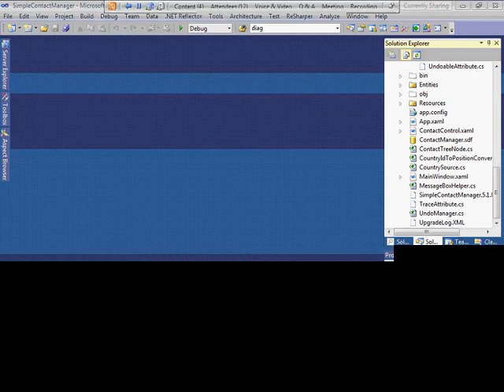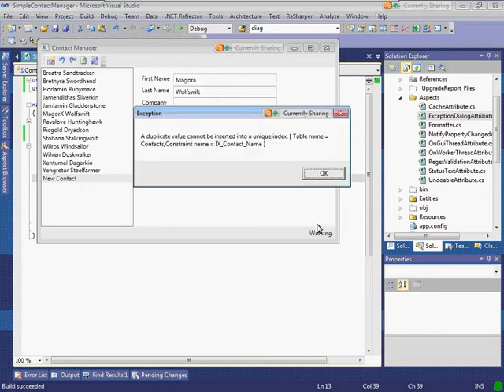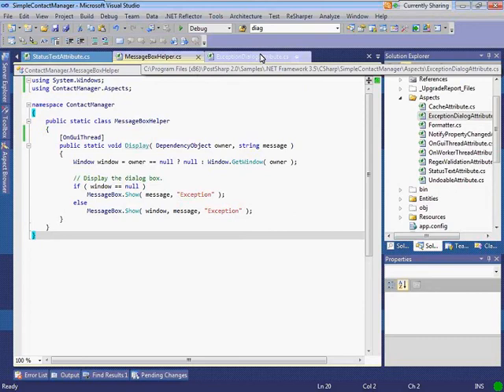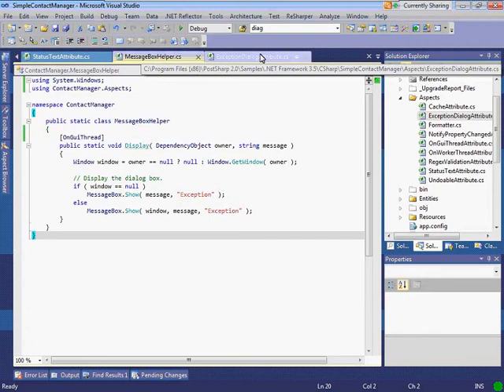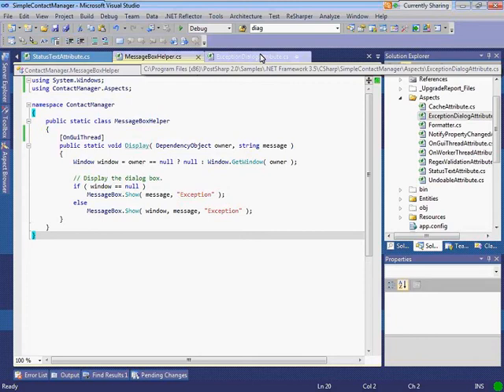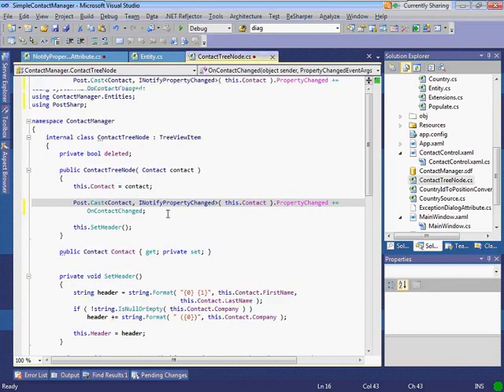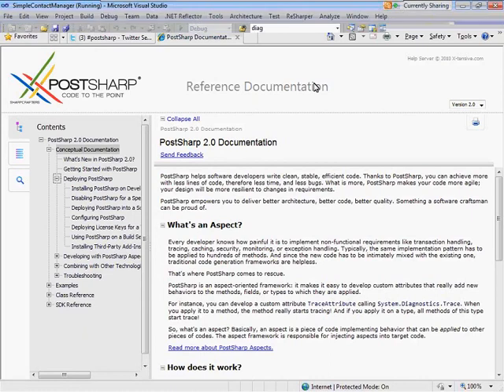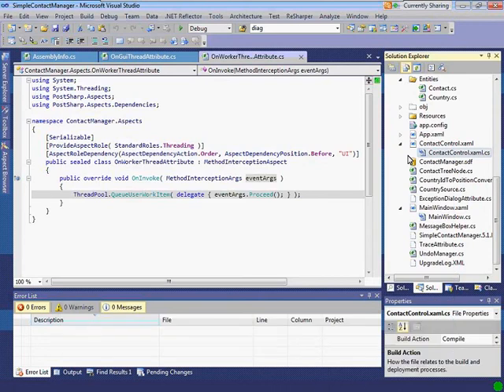LIDNUG - Nov 04, 2010 - Produce Cleaner Code with Aspect Oriented Programming by Gael Fraiteur